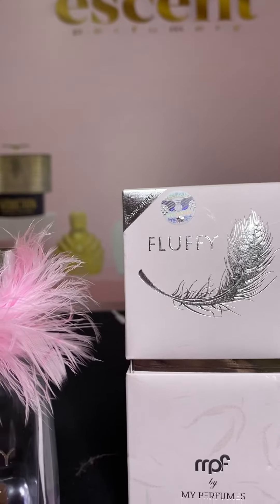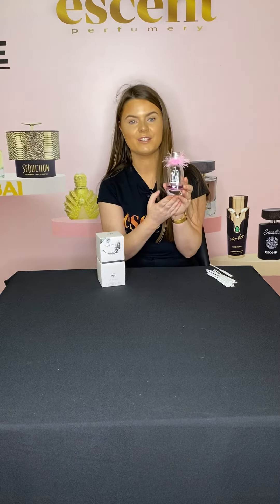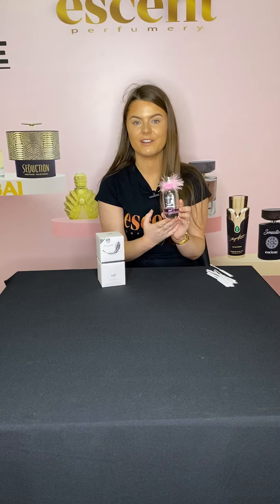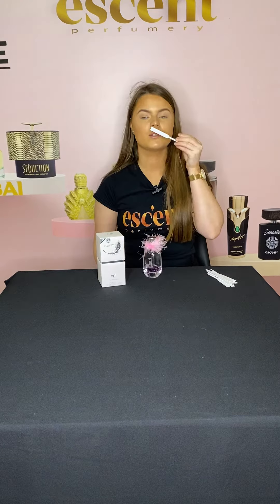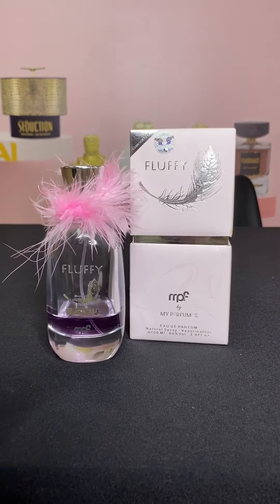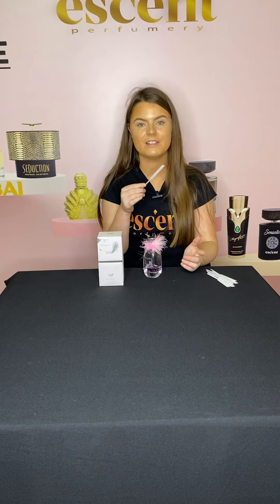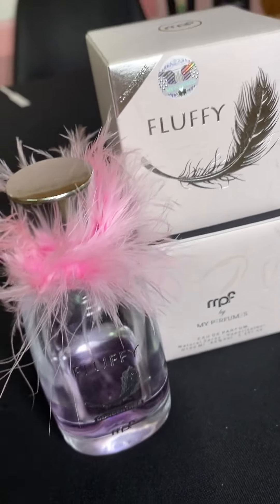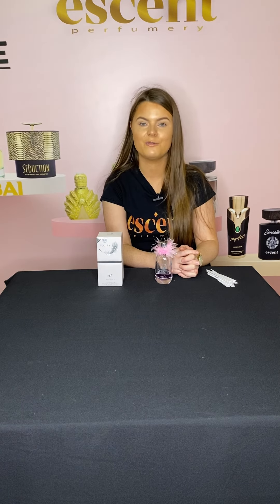MPF - FLUFY - WOMAN PERFUME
EAU DE PARFUM FOR HER
Family perfumes : Floral
TOP NOTES
 Lily, Magnolia, Jasmine
MIDDLE NOTES
Woody notes, Ambergris
BASE NOTES
Sandalwood, Honey, Mandarin, Black pepper